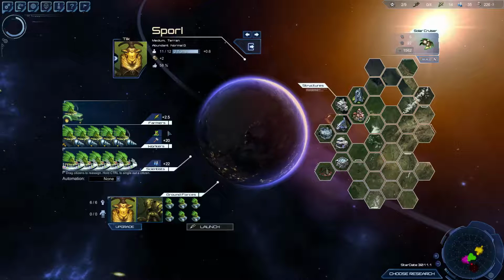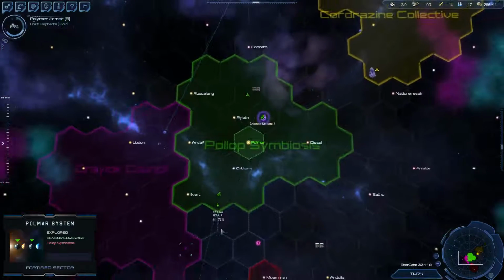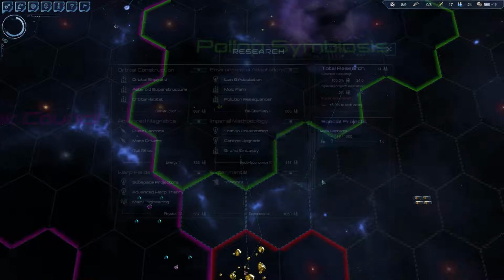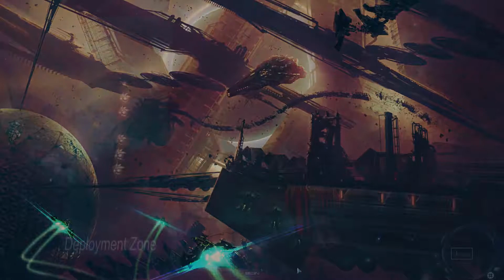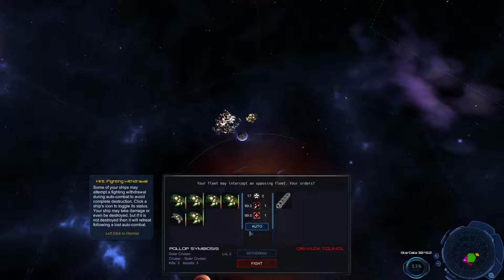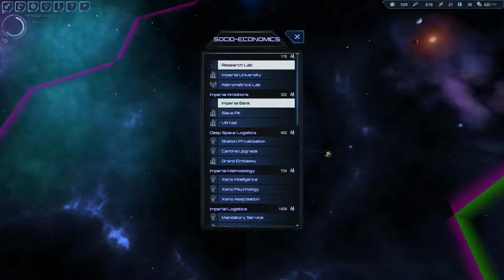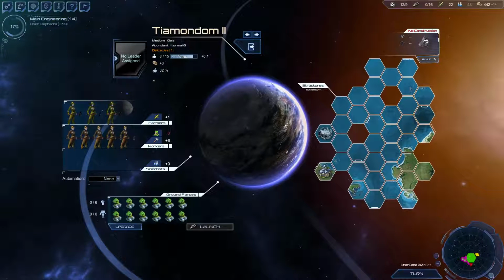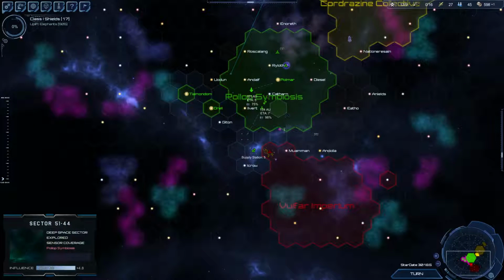Stardrive 2: Sector Zero: Literally Green 2 Episode 3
Beat off the masters and began the invasion of the Vulfar Imperium!